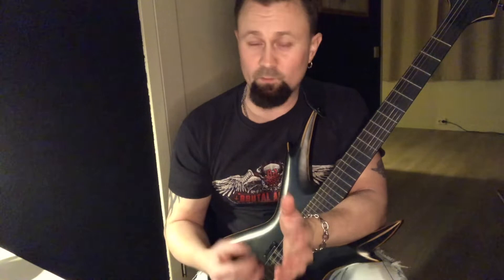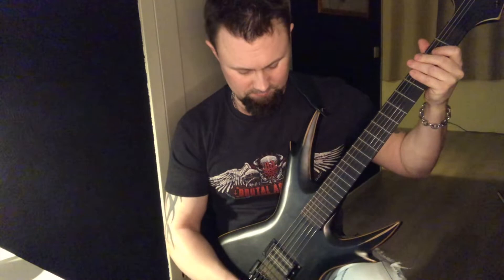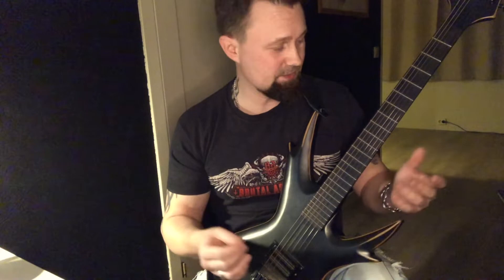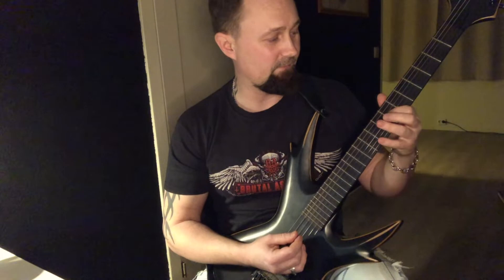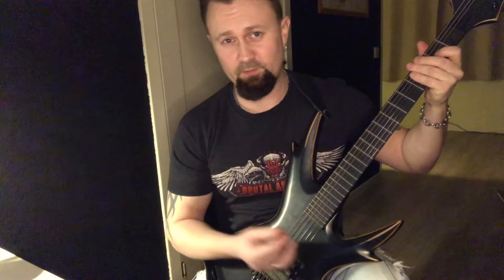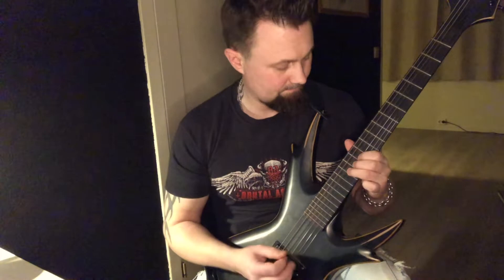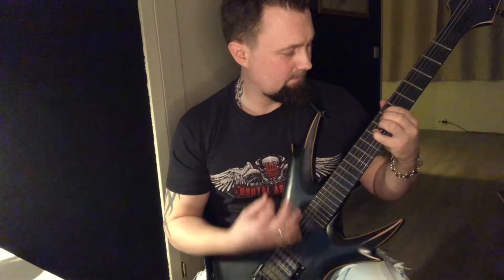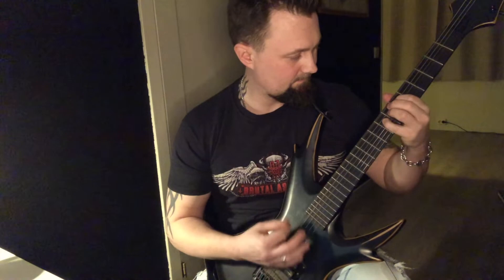How To Play Black Metal Guitar Part 3 - "How To Write NORSE Sounding Guitar Riffs"! 🤘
Horns up metalheads!
If you want to learn how to play black metal guitar, this is the series for you.
I will be making videos on all the important techniques and chops that you need to become a solid black metal guitarist! Grab your guitar, turn on your amp and let`s play some Norse sounding BLACK METAL!🤘